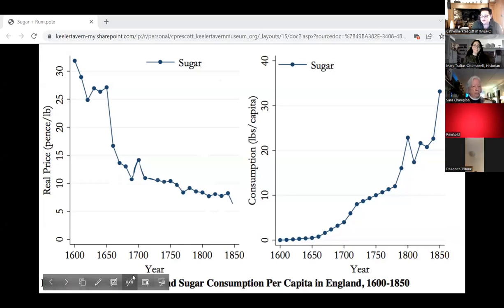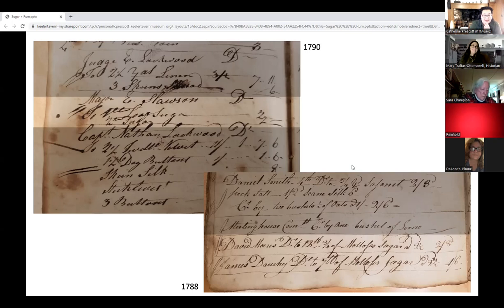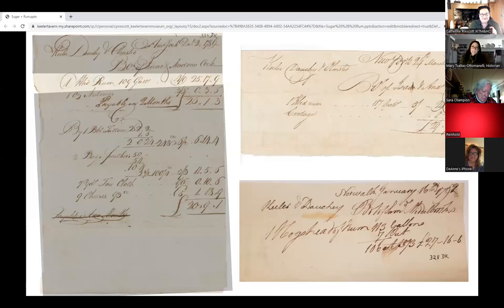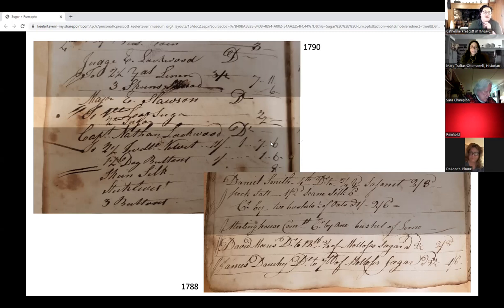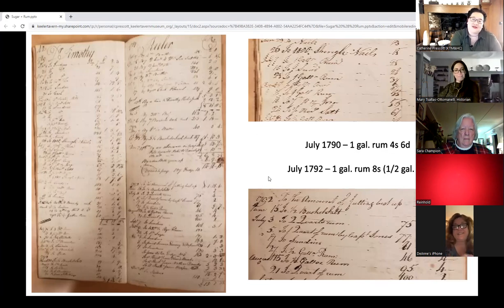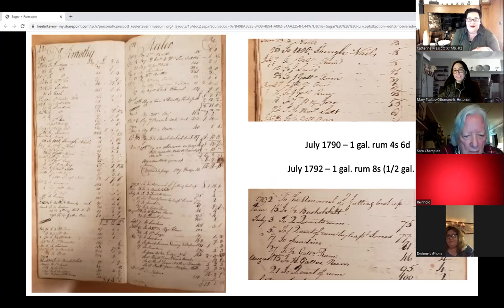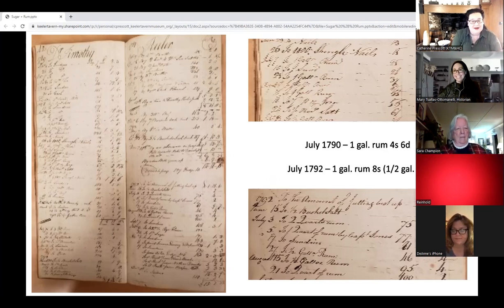Taproom Tastings: Rum & Sugar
A medicine, spice, and symbol of royalty. An instrument of disease, addiction, and oppression. Sugar has had a long and complicated history. This month, Catherine and Mary explore the complex story of sugar and its related products, molasses and rum.

This program was recorded as part of the series Taproom Tastings on March 14, 2023.